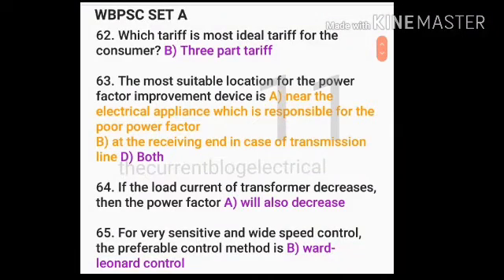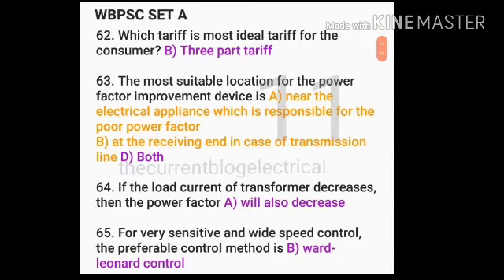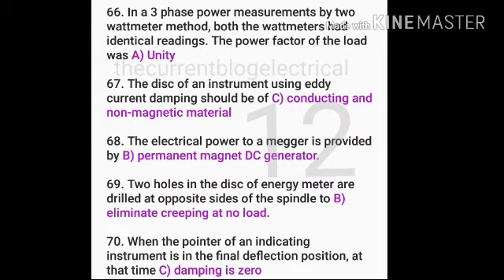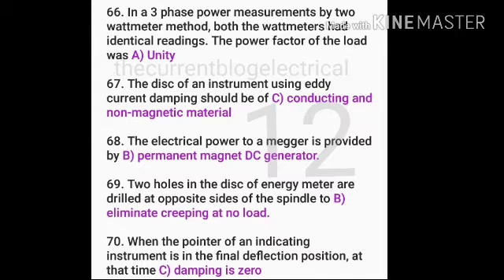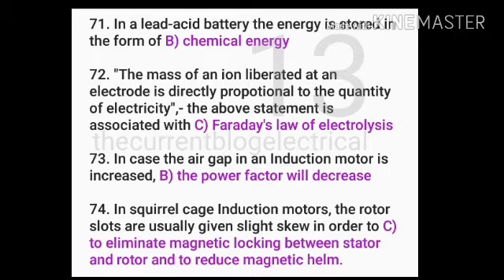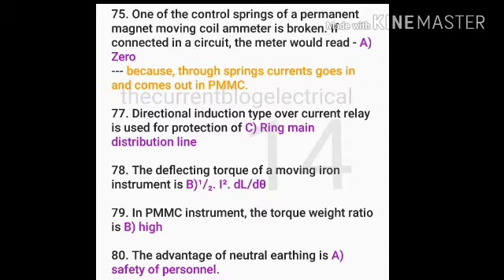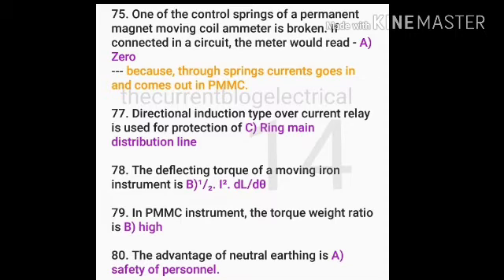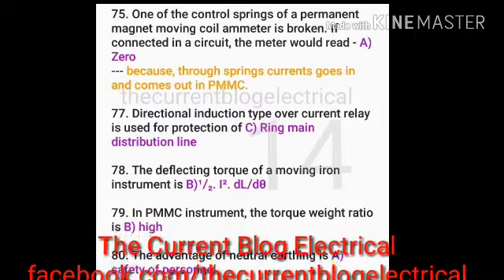WBPSC 2018 ELECTRICAL SOLUTION (SET A 62 to 80) PART 4